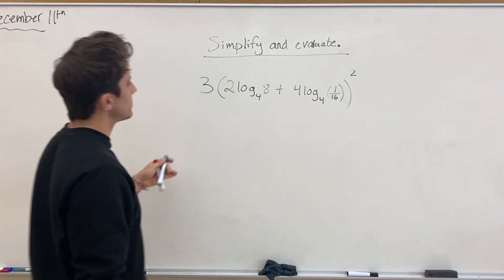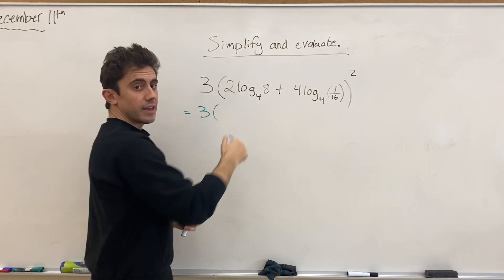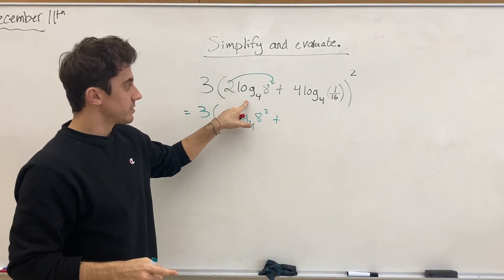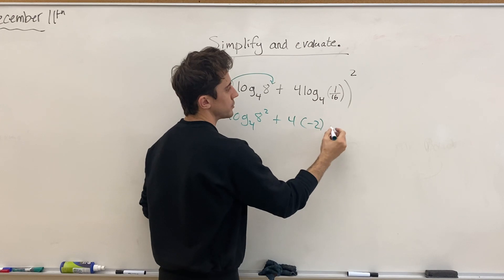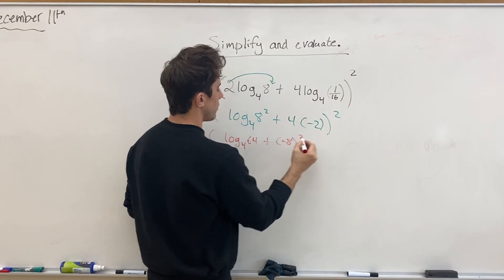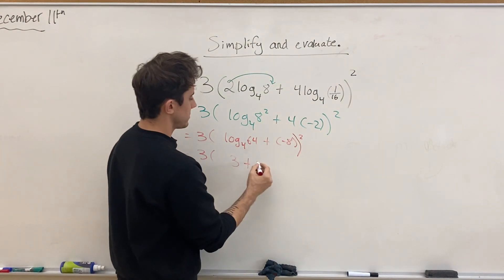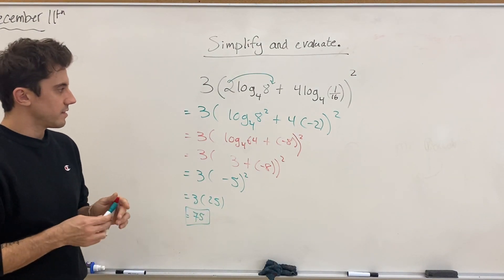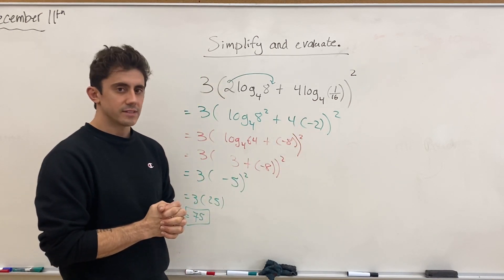Precal 12/ IB Math 11 - Evaluating Logs